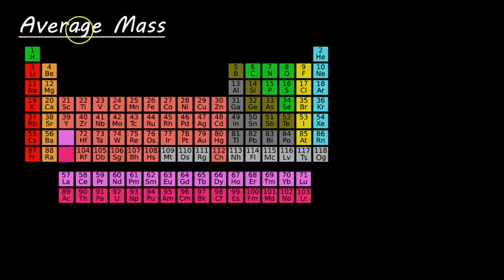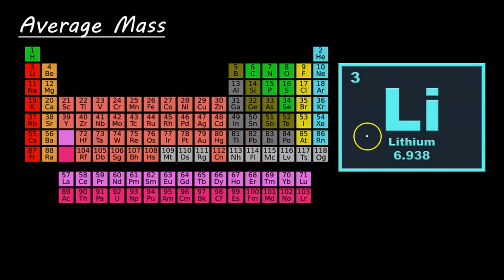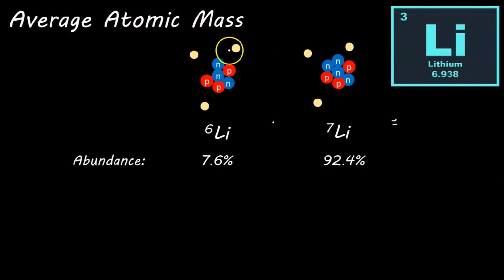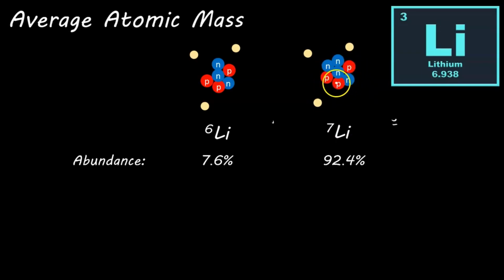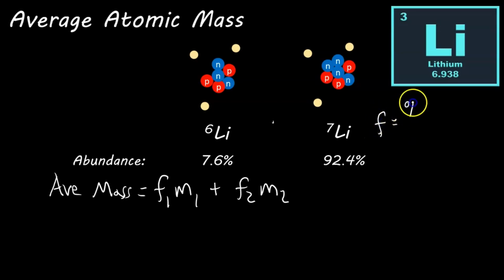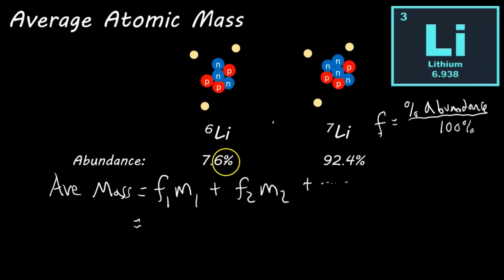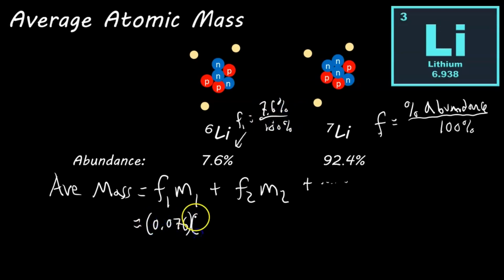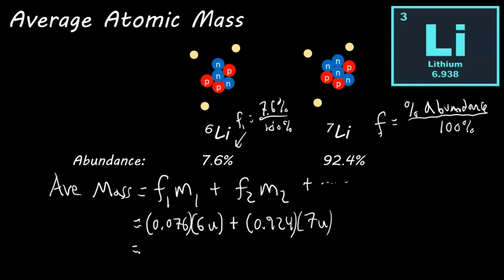Average Atomic Mass: Isotopes - Percent and Fractional Abundance - 1/2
Introduction to Average Atomic Mass with an example.